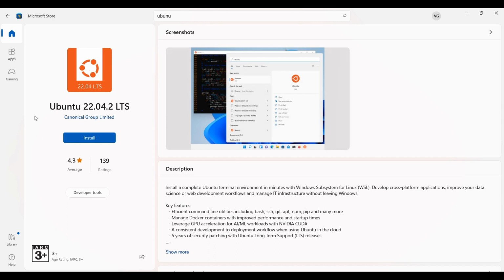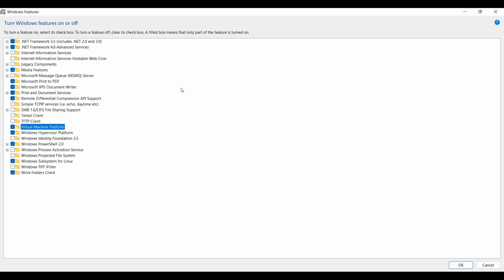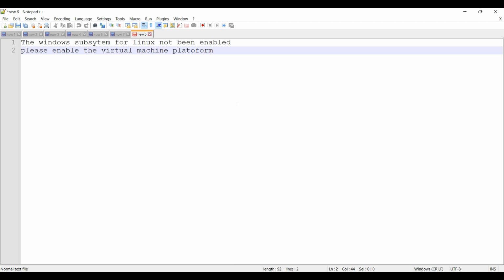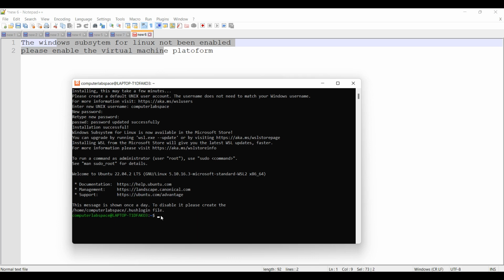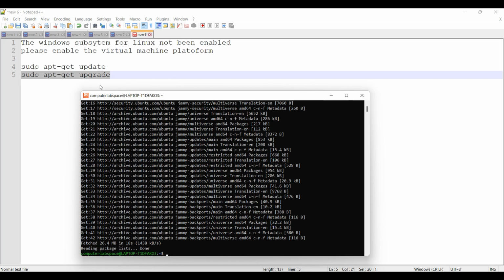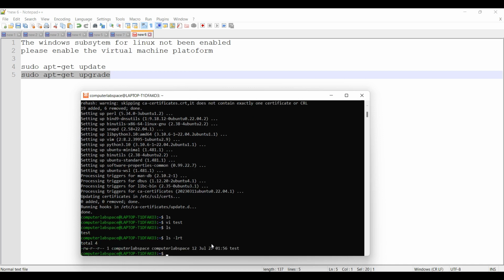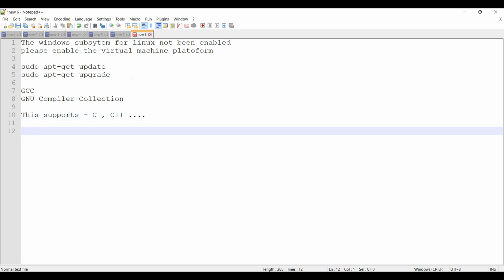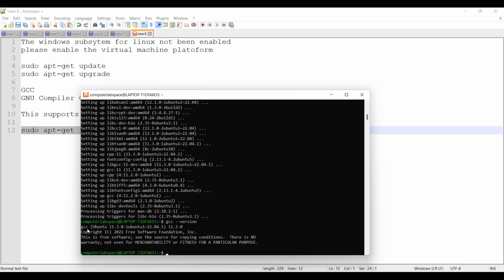Ubuntu Terminal on Windows OS|Ubuntu Installation|Windows Subsystem Linux |21PSP23/13| BPOPS103/203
This video talks about how to install Ubuntu on windows OS by using one of the windows feature called Linux subsystem for Windows

Ubuntu tutorial | Ubuntu terminal installation